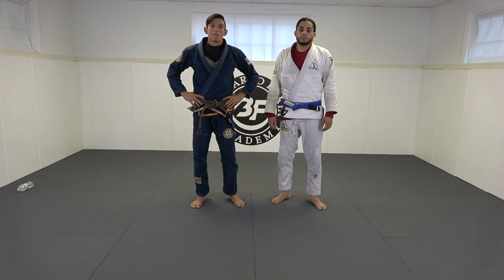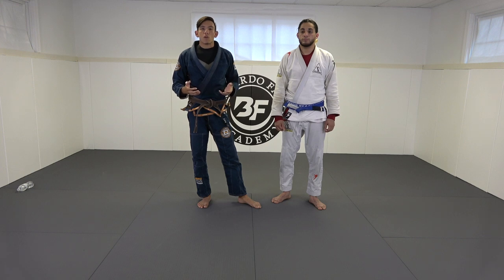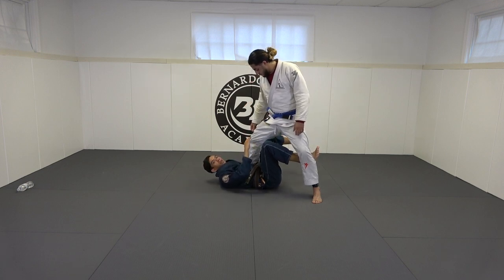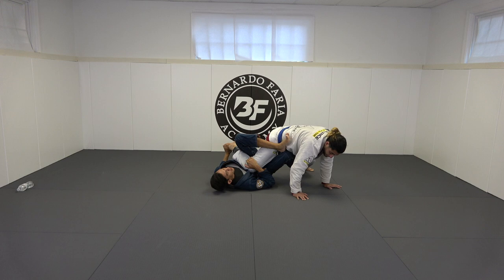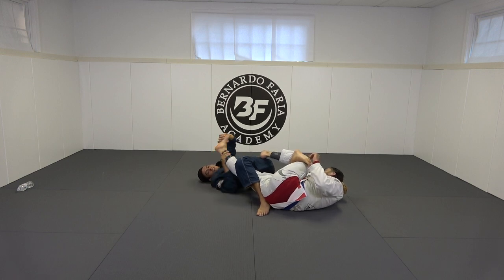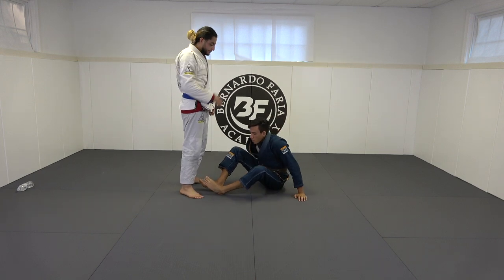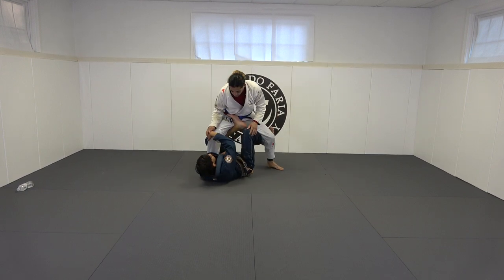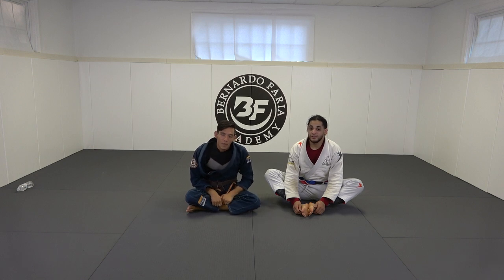Knee Bar From Single Leg X Guard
KNEE BAR FROM SINGLE LEG X //

In this video I demonstrate a knee bar from the single leg x guard.  The knee bar can be a great attack to utilize from the single leg x guard.

Here I specifically show a set up that plays off of a failed toe hold attempt.  Either if your opponent is able to extend their leg, or they roll to quickly.

The knee bar and the toe hold supplement each other very well.

If you missed my last videos on modified single leg x guard or single leg x, check them out below: